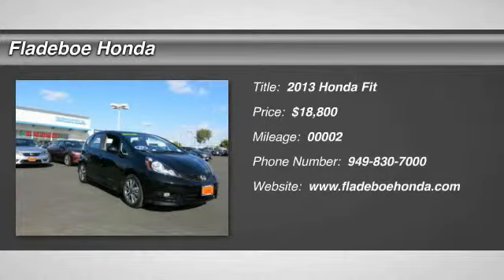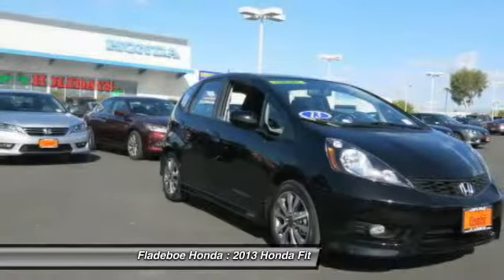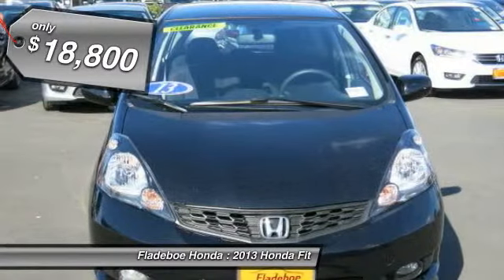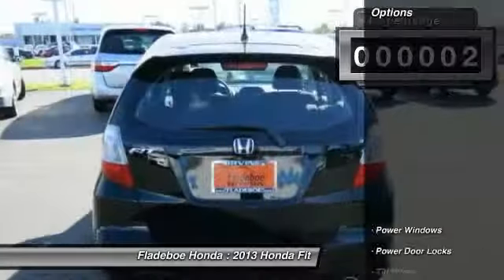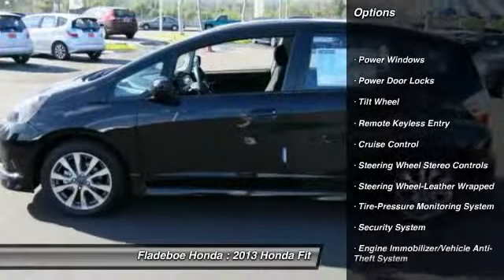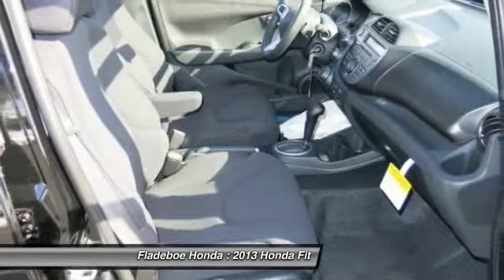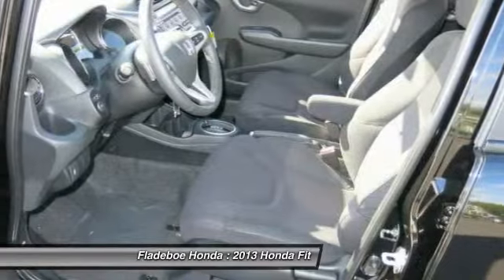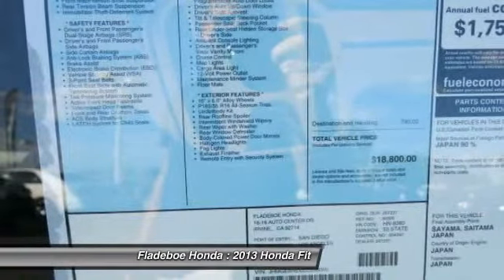2013 Honda Fit Irvine Orange County HF4061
Fladeboe Honda
16 Auto Center Dr

Looking for the right car? Today could be your lucky day. With 2 miles, this BLACK, 2013 Honda Fit equipped with Automatic transmission could be yours. Request more information and set up a test drive right away.